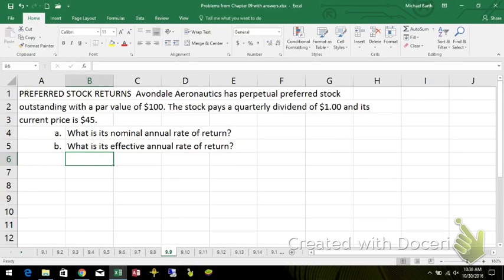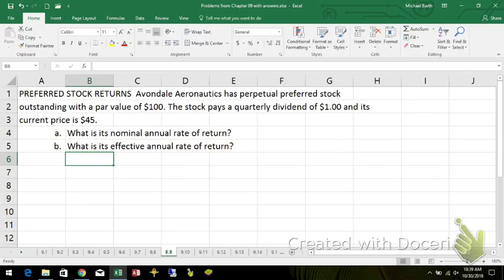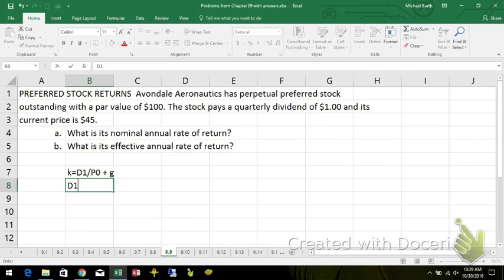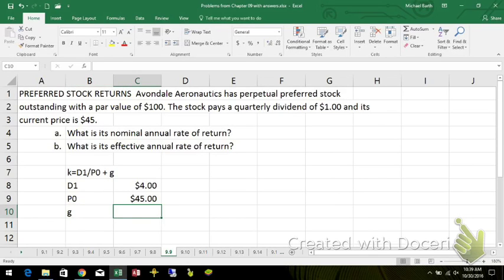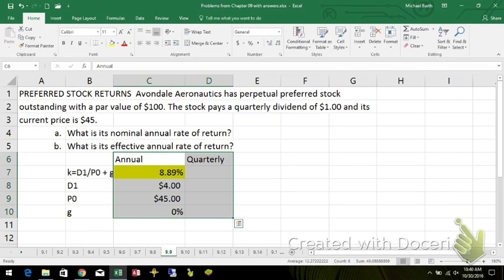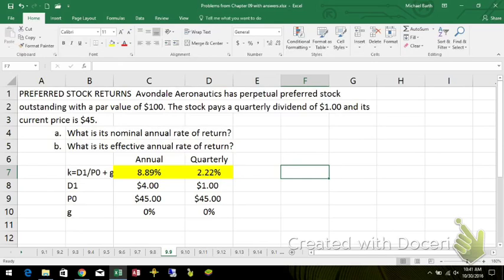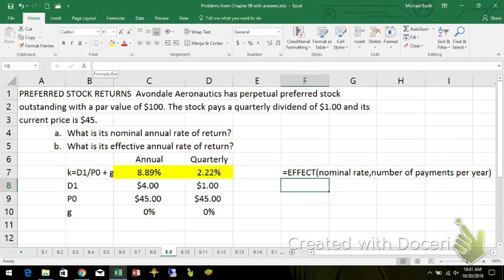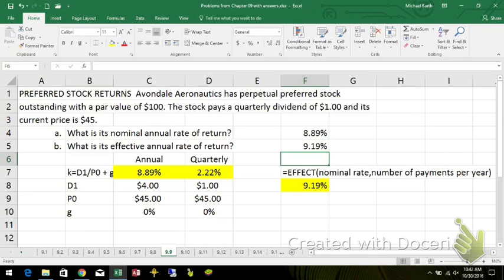Problem 9.09 BH